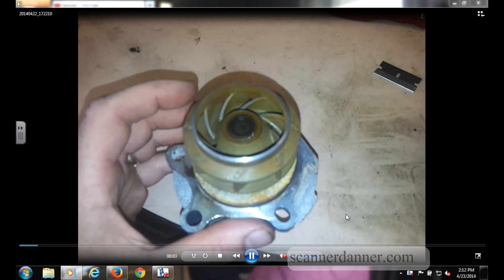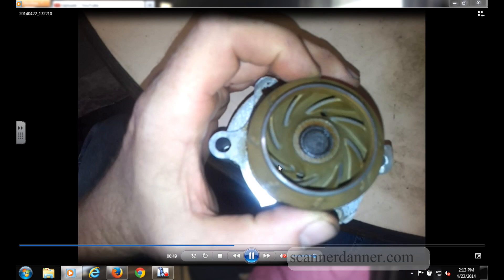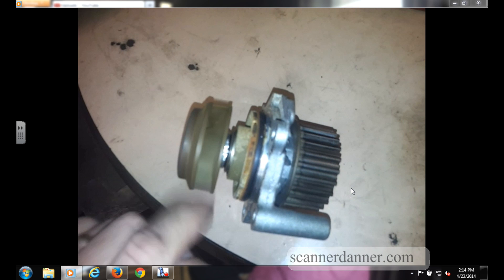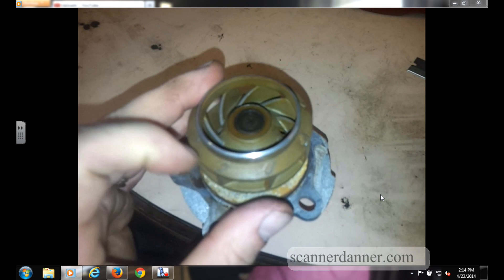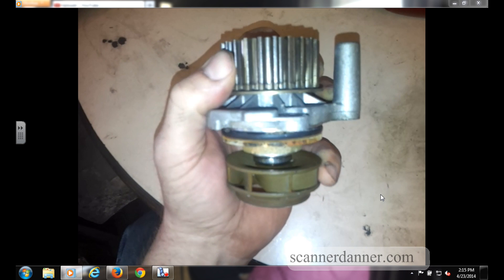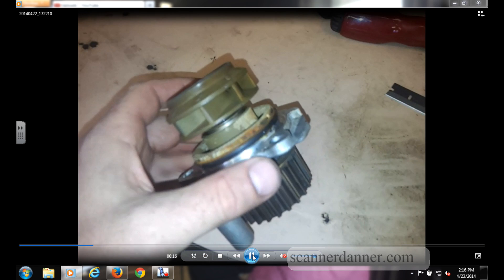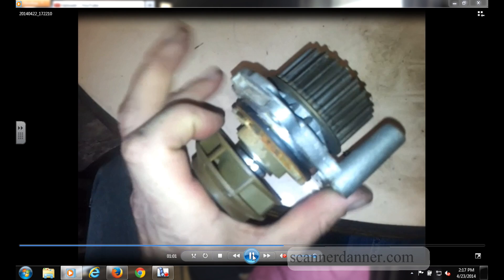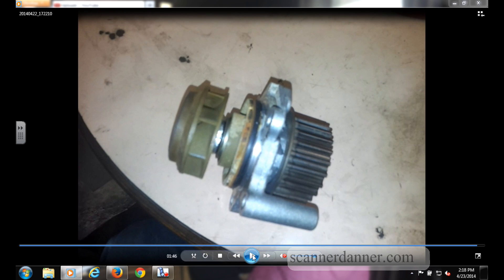2002 VW GTI Overheating (possible causes) Part 3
for more about my eBook and lectures.